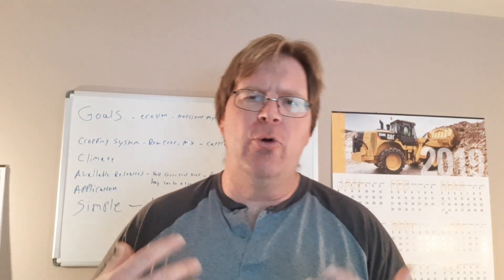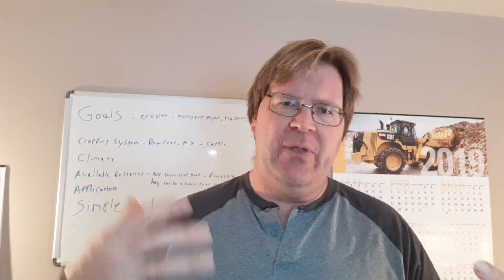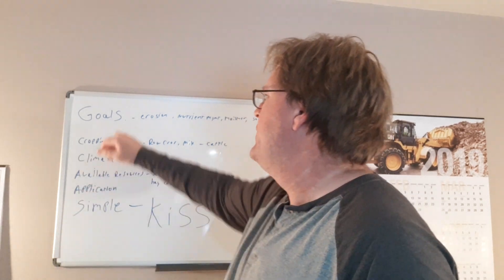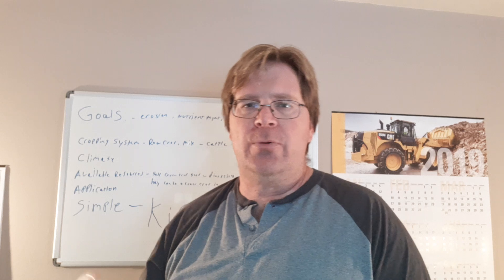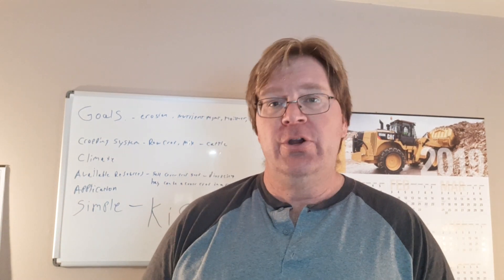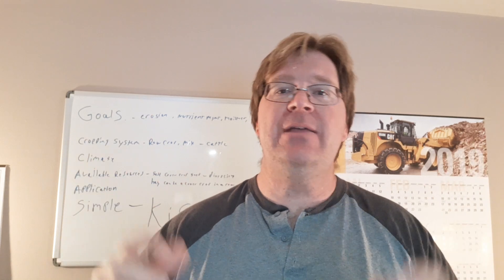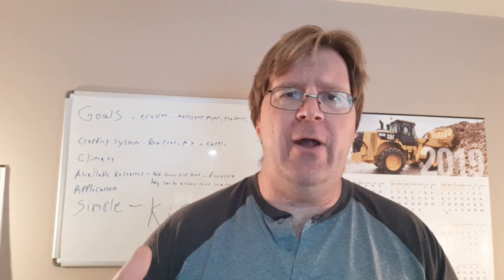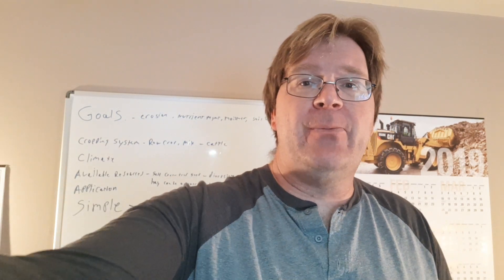Cover crop talk.